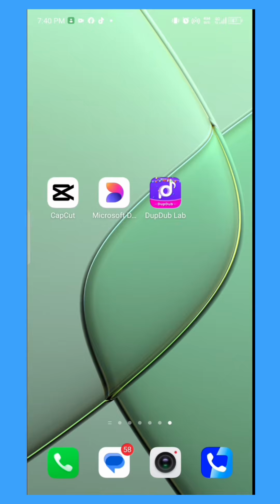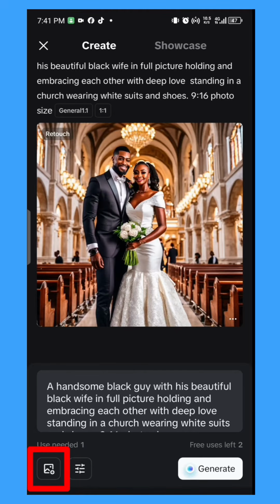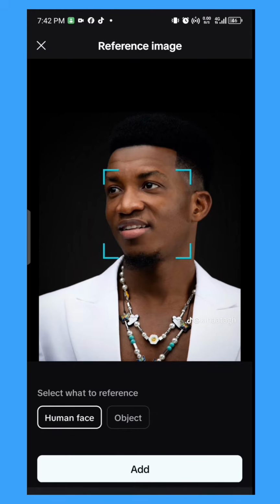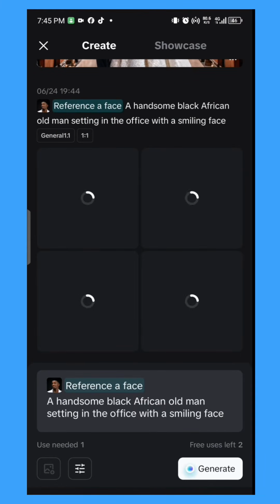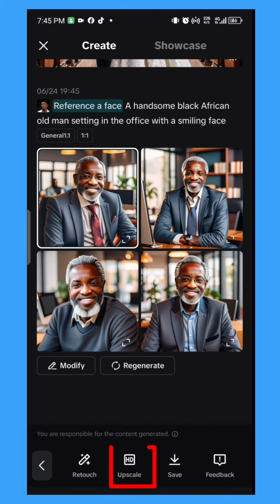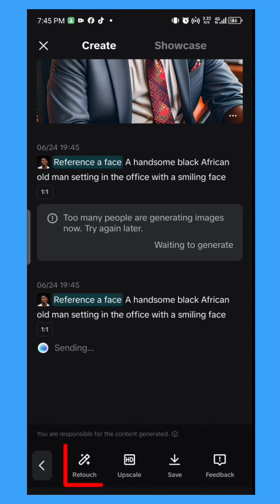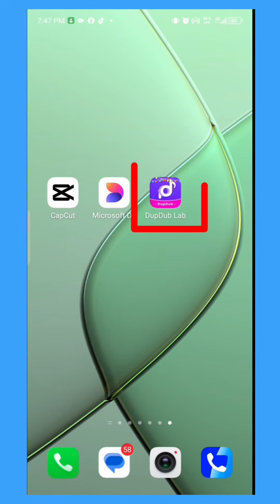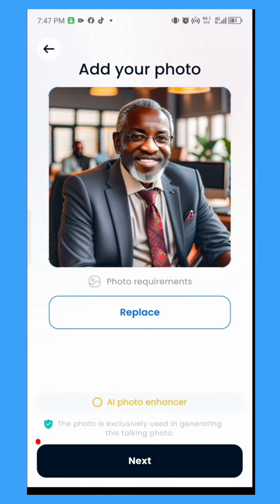HOW TO CREATE IA TALKING IMAGE FROM YOUR OWN PHOTO.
HOW TO CREATE AI TALKING PHOTO.
How to create a talking photo.
how to make animation on phone.